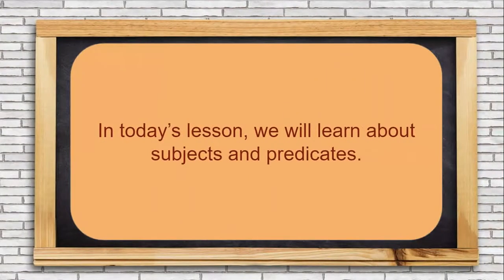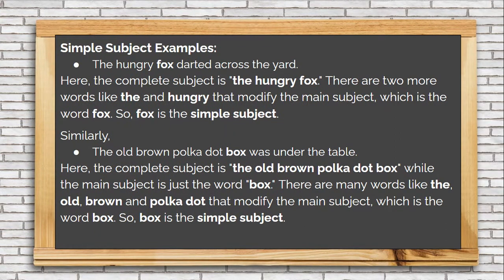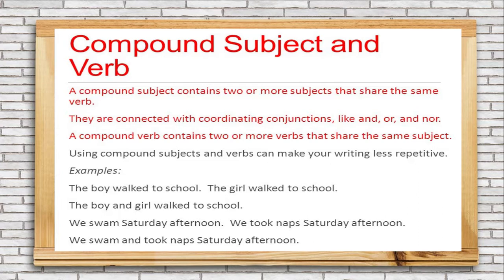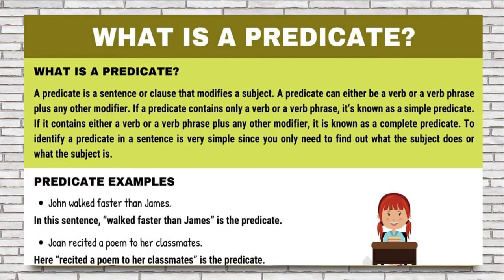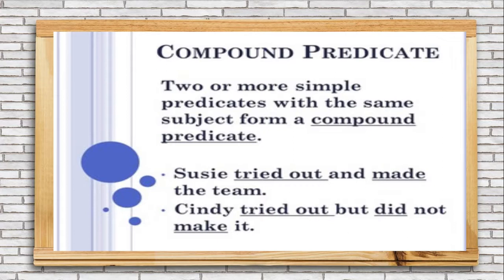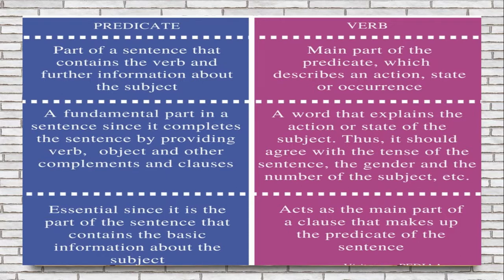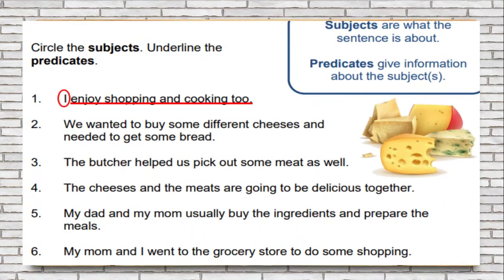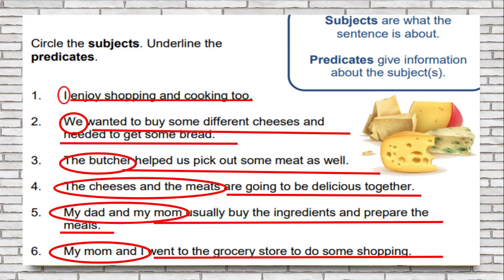| Writing Sentences Lesson Video| What Is A Subject? What Is A Predicate? |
Bangladesh, BD, Bangladeshi, Sylheti, Sylhet, Bengali, English, Spoken English, | Writing Sentences Lesson Video| What Is A Subject? What Is A Predicate?

What Is A Subject? What Is A Predicate? Subjects And Predicates Lesson Video | Writing Sentences

whatisasubject, what is a subject, whatisapredicate, what is a predicate, simplesubject, simple subject, simplepredicate, simple predicate, nouns, nouns, pronouns, pronouns, nounsandpronounsinsentences, nouns and pronouns in sentences, examples, examples, sentenceexamples, sentence examples,

lrnchat (social media and education)
blendchat (blended learning)
google
google slides
google slides presentation
presentations
presentation
for work
work from home
remote jobs
remote work
remote learning
virtual learning
home school
home schooling
online
learning %%%%%%%%%%%%%%%%%%%%%%%%%%%%%%%%%%%%%%%%%%%%%%%%%%%%%%%%%%%%%%%